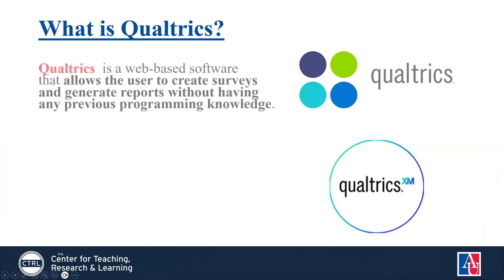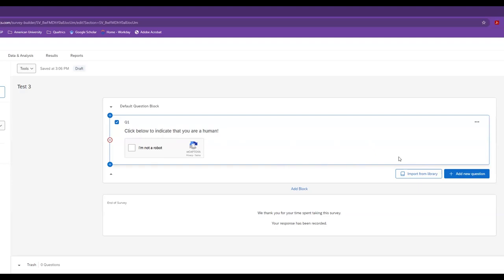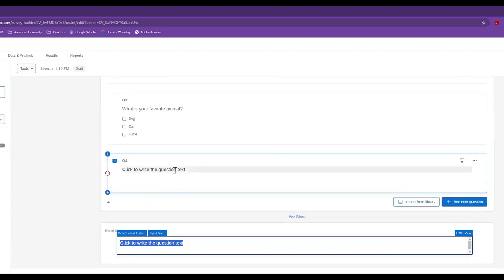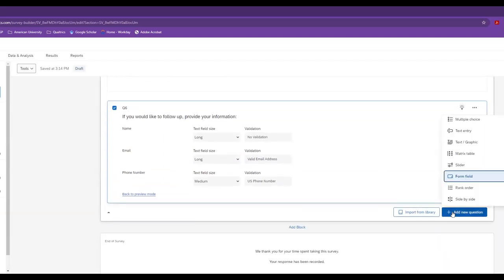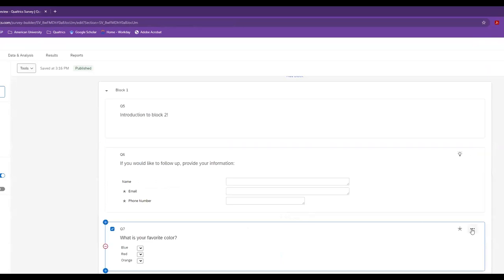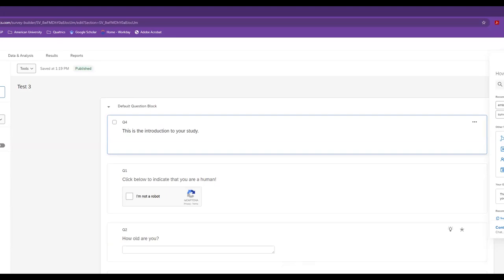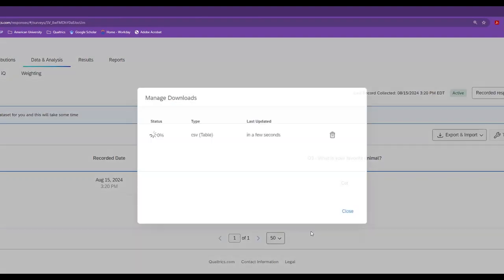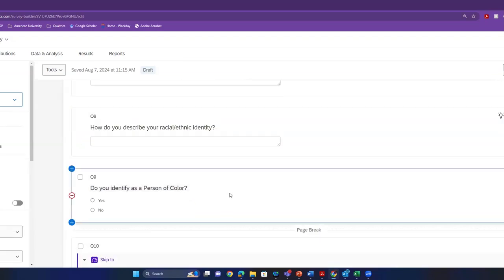801: Tools for Everyone: Incorporating Mapping into Teaching and Research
Presenter: Jessica Breen (Program Director for Geospatial Research Support, University Library)

This session will introduce you to powerful mapping tools available through our new university-wide Esri license, demonstrating how you can integrate mapping and GIS into your courses and research regardless of discipline. Discover the extensive support available through the University Library to help you get started.